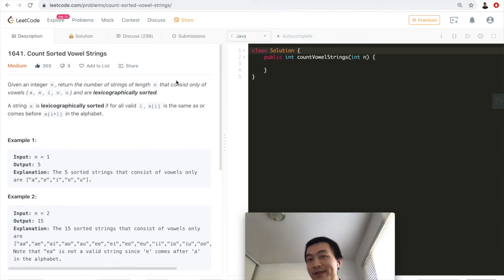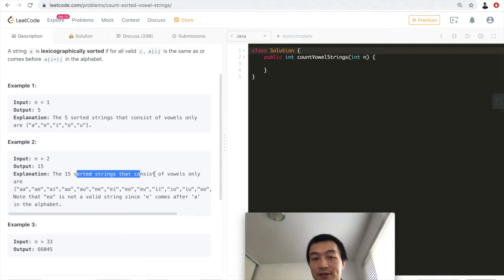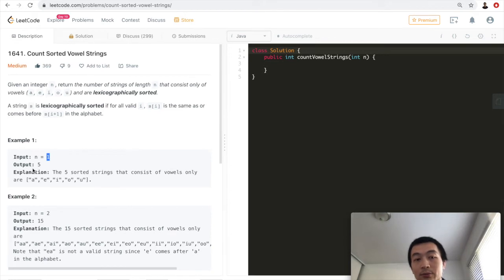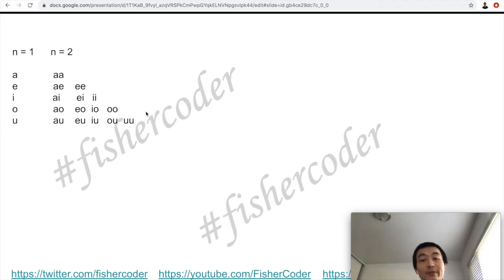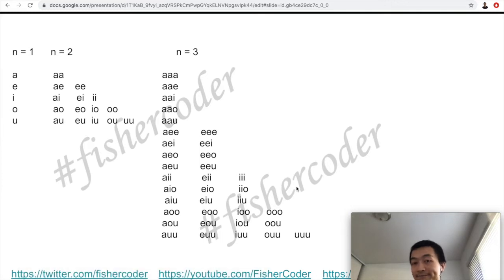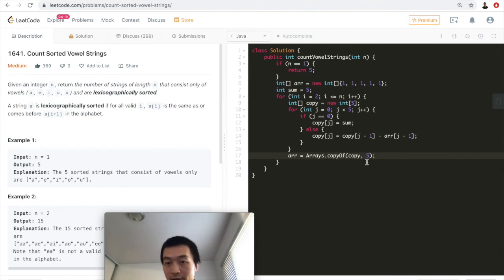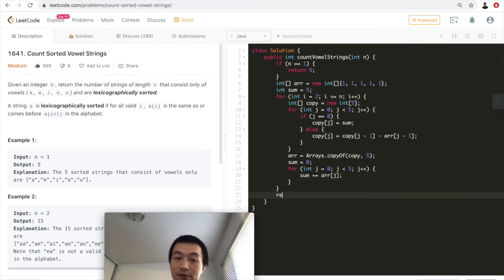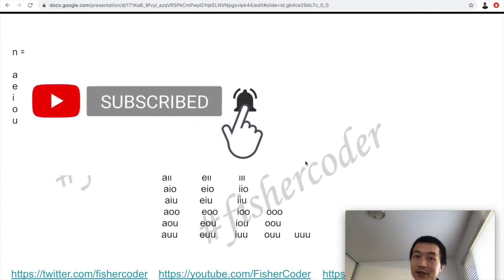LeetCode 1641. Count Sorted Vowel Strings - Interview Prep Ep 114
Problem link on LeetCode 1641. Count Sorted Vowel Strings

My ENTIRE Programming Equipment and Computer Science Bookshelf: